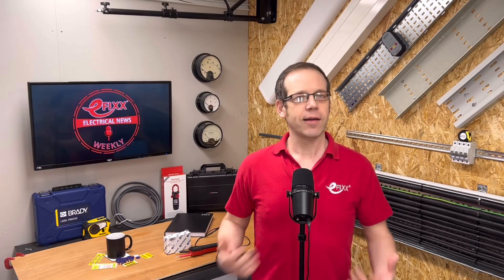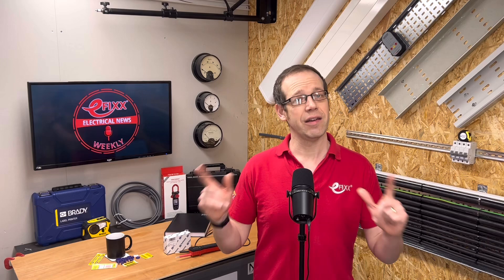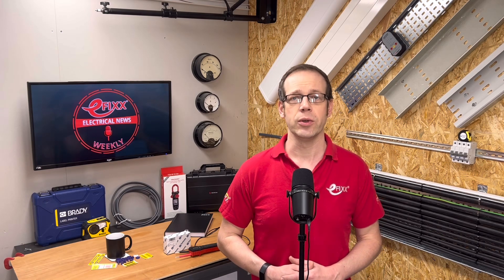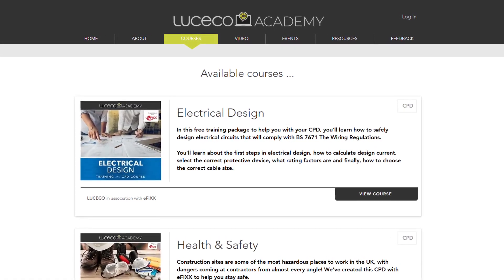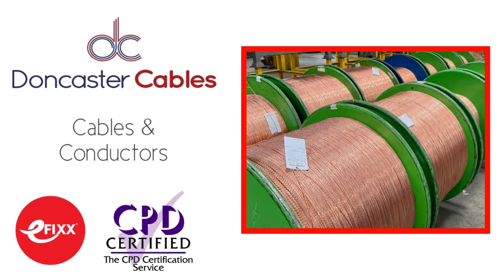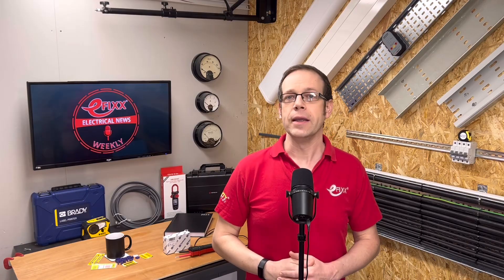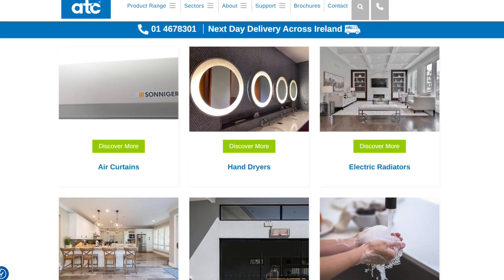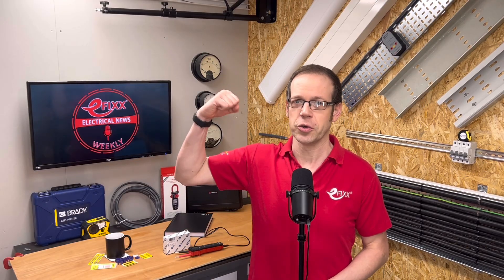IET Acts Over Consumer Unit Ratings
The IET urgently clarifies the rules on the rated current of consumer units following reports of poor practice in the trade…

…a contracting firm is fined £120,000 after a solar panel installer falls from a roof in Salisbury…

… and the Government unveils plans to make public charger installations easier…

Welcome to Electrical News Weekly in association with Solar Trade Sales, your easy one stop shop for all things solar, whether you're listening in the van, on site, or down at the wholesale counter.
Show Notes

Electrical News Weekly in association with

We create fresh electrical content every day. We are always looking for new ways to collaborate and celebrate best practices.

Send in a press release for the next edition of ENW
Time Stamps ⏱
00:00 Electrical News Weekly 13/01/2025
00:44 IET clarify rated current reqs of consumer units
02:43 EV charger installation to become easier
05:12 Contractor fined £120,000 after installer fell from roof
05:58 Vertical mounted solar panels can yield 4 X power
06:35 Question of the week
07:08 Product News
09:29 Business News
10:05 Thanks to our premium partners
10:50 Challenge words and winners